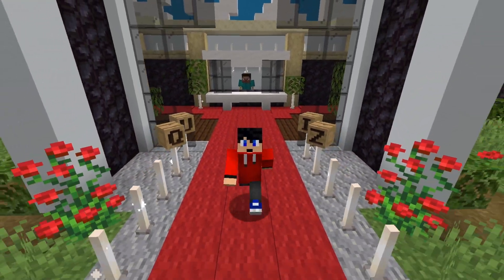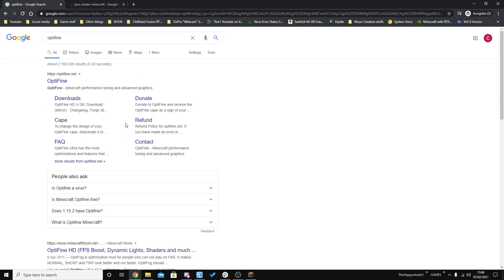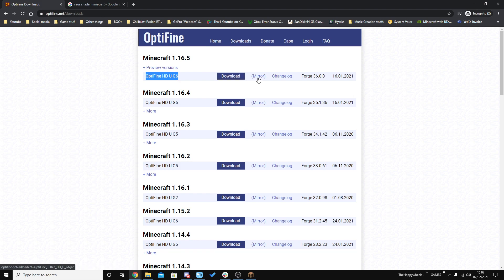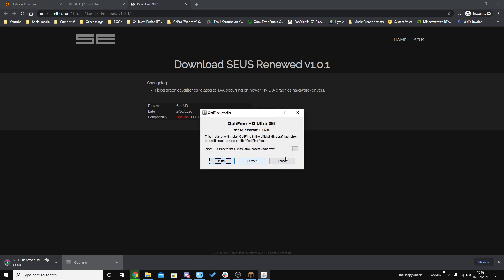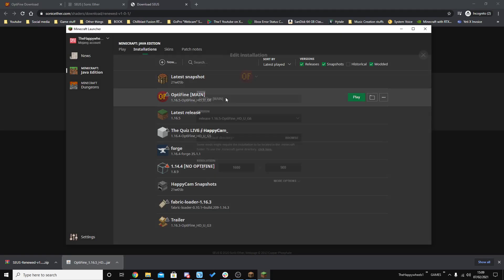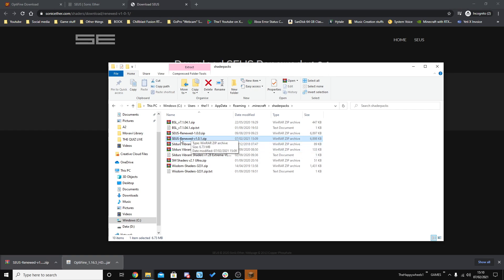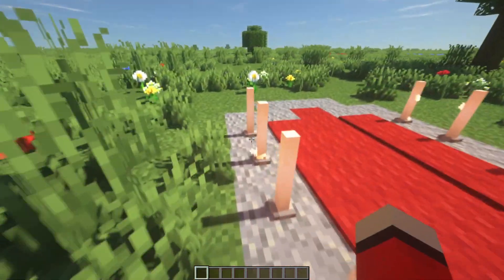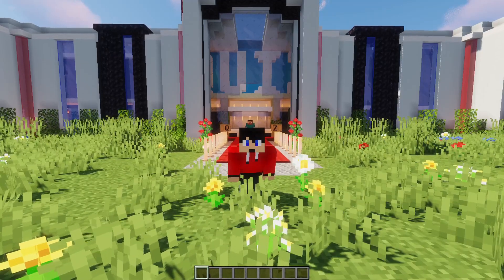How To Install Shaders In Minecraft Java Edition (1.16.5+)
► Happy shows you how to install Shaders for Minecraft Java Edition using Optifine, a Minecraft Mod that gives you more graphic settings.

Minecraft looking too 2009? Maybe you've seen Minecraft Bedrock RTX graphics and want to make Minecraft look better. This video shows you how to add Shaders to your Minecraft Java Edition Game. Be aware, there are a lot of great free shader packs (including the ones shown in this video), but there are also some paid shader packs. These are either in development or early beta.

0:00 - Intro
0:10 - Downloading Optifine & Shader Pack
1:31 - Installing Optifine
2:11 - Installing the Shader Pack
2:38 - Loading the Shader Pack
3:17 - Optifine Zoom (Bonus tip)
3:29 - Shader Vs Vanilla Comparison
5:36 - Outro

📝 SUBMIT MINECRAFT MAPS!

👕 MERCHANDISE!

🎵 MUSIC